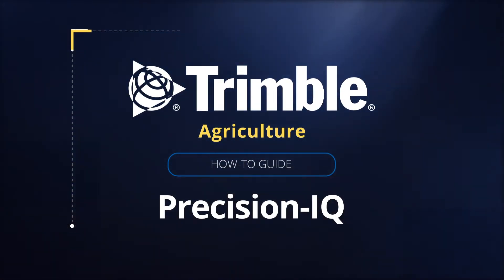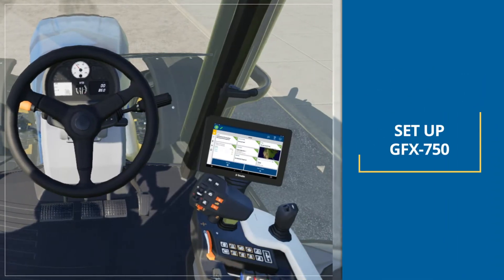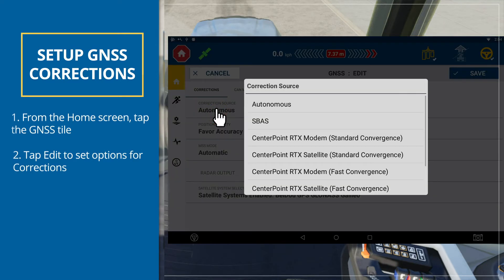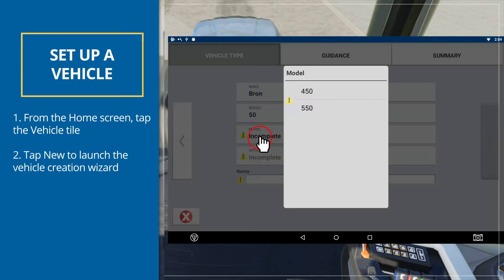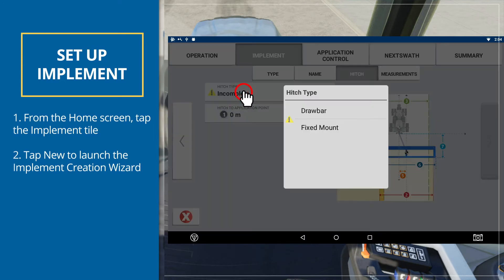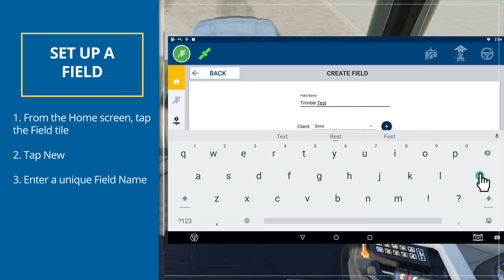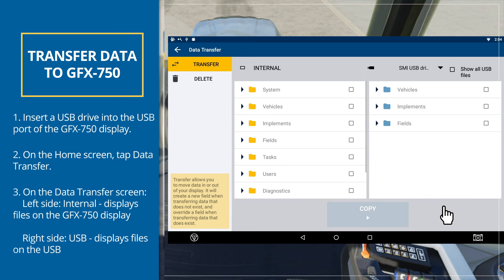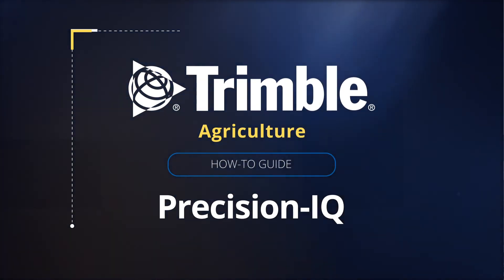How to Guide: Precision IQ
Set up your Trimble Precision IQ system with this easy to follow guide, helping you navigate the setup of your system.